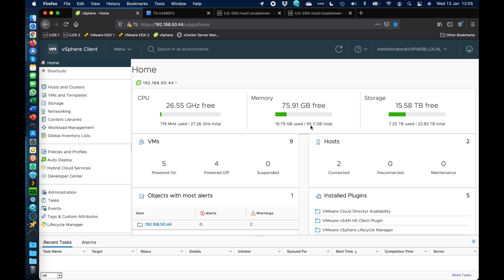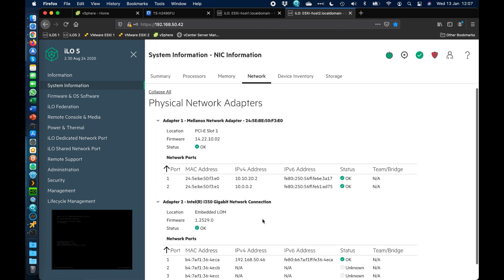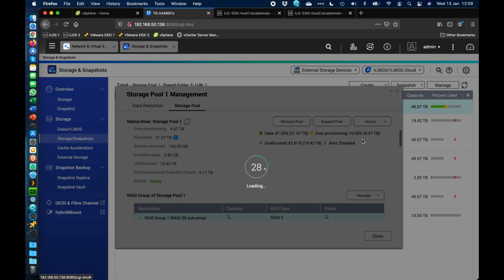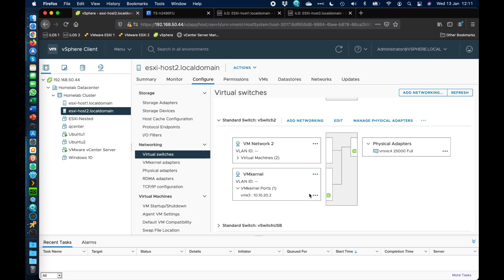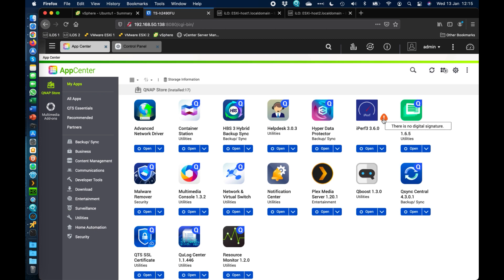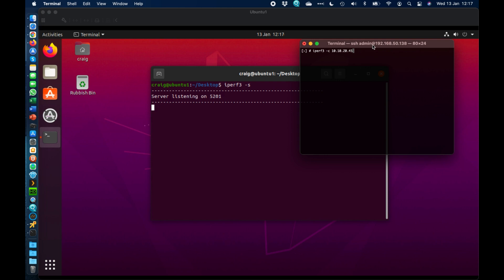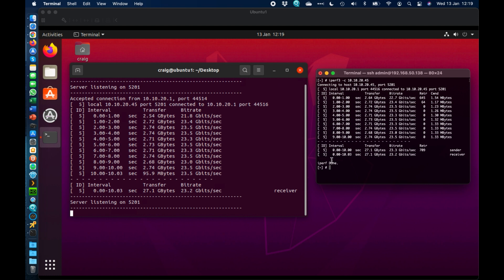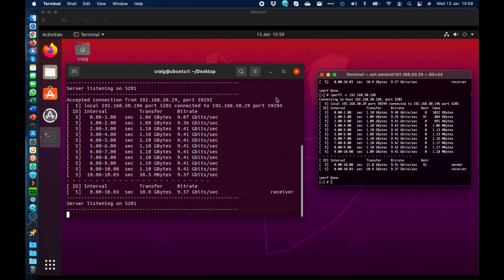QNAP NAS TS-h2490FU EPYC ZFS 25GbE & 10GbE Performance Demo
25GbE & 10GbE Performance testing of the TS-h2490FU.

Configuration used.
TS-h2490FU-7302P-128G
24 x Western Digital Ultra Star DC SN640

2 x HP MicroServer
Xeon E-2224 QC 3.4GHz
64Gb RAM
Installed in each 1 x QXG-25G2SF-CX4
Running VMWare ESXi 7.0.1 (From USB key)
No internal storage installed, using only QNAP storage.

The NVMe all-flash TS-h2490FU is designed for providing extreme performance with high cost-efficiency. Featuring 24 U.2 NVMe Gen 3 x4 SSD bays, the TS-h2490FU delivers up to 472K/205K random read/write IOPS with ultra-low latency. The ZFS-based QuTS hero operating system supports inline data deduplication and compression for reducing I/O and SSD storage consumption, which significantly extends SSD lifespan with a higher price-performance ratio for all-flash storage arrays. Coupled with near-unlimited snapshots, real-time SnapSync, and petabyte-scale storage expansion capabilities, the TS-h2490FU is ideal for I/O-intensive and latency-sensitive applications and eliminates productivity bottlenecks in modern data centers, virtualization, and mission-critical backup/restore tasks.

The TS-h2490FU is armed with 2nd Gen AMD EPYC™ 7002 series processors (Rome). Based on the “Zen 2” architecture with cutting-edge 7nm process technology, up to 128 PCIe lanes of I/O are provided for 32Gb/s dedicated bandwidth per SSD. With DDR4 ECC memory that detects and corrects single-bit memory errors for higher reliability, the TS-h2490FU provides 8-channel modules and 16 Long-DIMM slots to fulfill memory-intensive workloads. Demonstrating immense computing power and multi-tasking capabilities, the TS-h2490FU is the ideal choice for uncompromising performance demands in HPC, virtualization, and hybrid/multi-cloud applications.

The 2U rackmount TS-h2490FU has 24 drive bays for U.2 NVMe Gen 3 x4 SSDs, with each individual SSD having 32Gb/s dedicated bandwidth for the utmost application response times. Coupled with powerful ZFS data deduction and SSD optimization technologies, the TS-h2490FU provides solid foundations for overcoming complexity and performance demands in today’s evolving data center workloads.

The TS-h2490FU provides breakthrough network connectivity with two pre-installed dual-port 25GbE SFP28 SmartNICs* (that use the Broadcom NetXtreme®-E Series BCM57414, Mellanox® ConnectX®-4 Lx, or the same level SmartNIC). With failover and Port Trunking for up to 100Gb/s bandwidth, the TS-h2490FU empowers your organization with the bandwidth to tackle the most demanding applications, including data centers, virtualization, massive file transfer, high-speed backup/restoration, and multimedia transmission.

The TS-h2490FU is equipped with five PCIe Gen 4 slots. With twice the I/O performance of PCIe Gen 3, the TS-h2490FU can take advantage of many PCIe cards to expand application potential.

The TS-h2490FU features high-level hardware with an expandable architecture to provide businesses with high performance and low latency access. With a removable motherboard drawer design, IT staff can easily maintain the TS-h2490FU without needing to remove it from the rack.

Faced with the explosive growth of data, VDI popularity, increasing SSD adoption, 8K media, and other disruptive IT trends, modern businesses need dependable storage systems to meet future demands. QNAP’s new “QuTS hero” operating system combines the app-based QTS with a 128-bit ZFS file system to provide flexible storage management, comprehensive data protection and optimized performance to meet the needs of business-critical applications.

Data integrity is key to the reliability of applications and databases. As SSD adoption grows, businesses will encounter a greater risk of data loss as it is difficult to recover data from a dead SSD. Designed with a focus on data integrity, ZFS uses end-to-end checksums to detect and correct silent data corruption caused by hardware defects, bugs in firmware or metadata errors. If an integrity violation is detected, ZFS automatically repairs the damage using data from another mirror before the data is passed to applications. QuTS hero is also WORM (Write Once, Read Many Times) compliant to ensure that data, once written, cannot be modified.